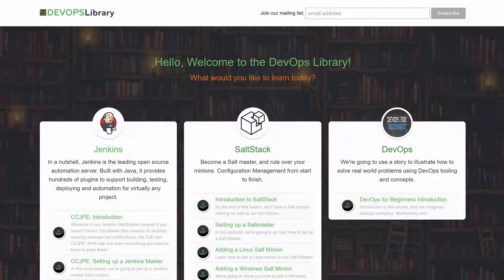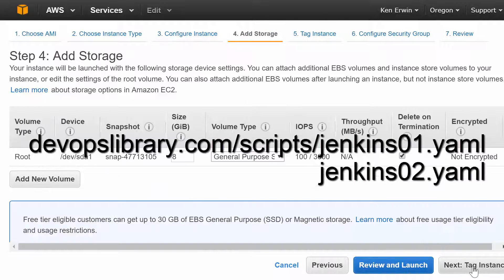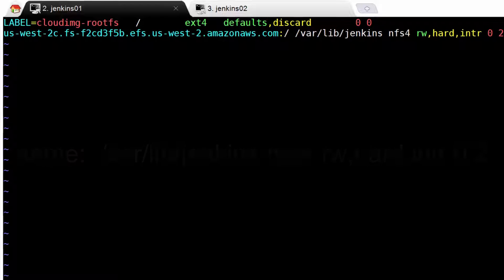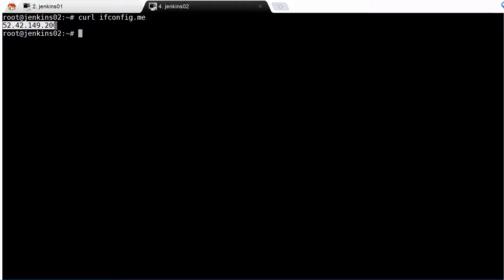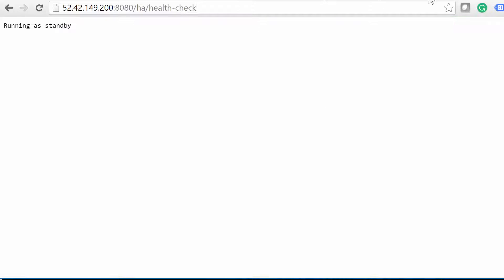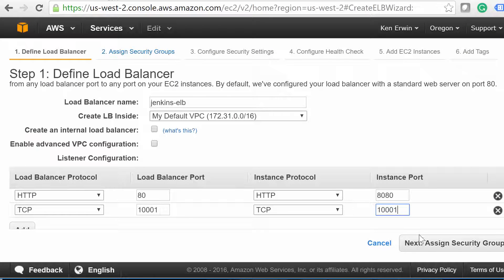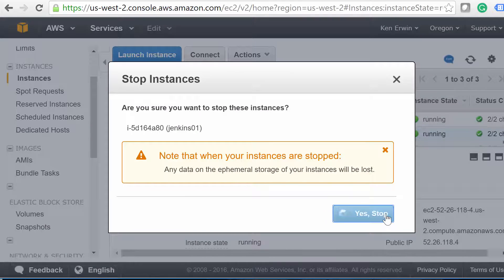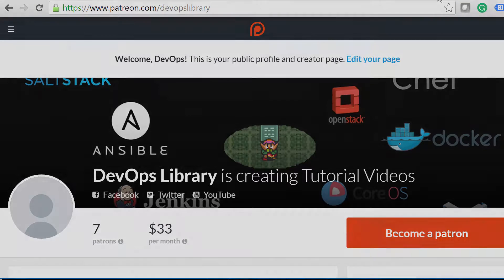Jenkins High Availability: DevOps Library Jenkins #12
Welcome to the DevOps Library!  This is Samantha, and today we're going to set up the Enterprise edition of Jenkins!  Up until now, we've only been using the open-source version, but for the rest of this course, we'll mainly be focusing on enterprise functionality.